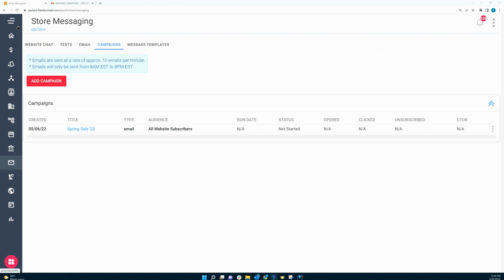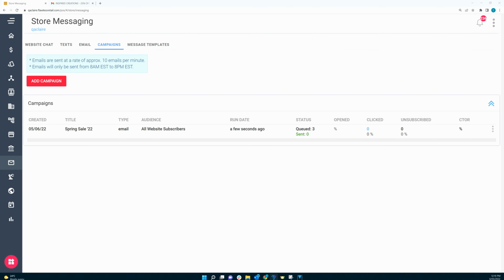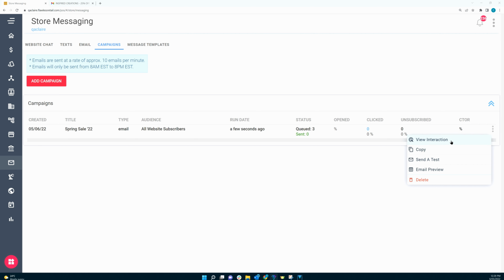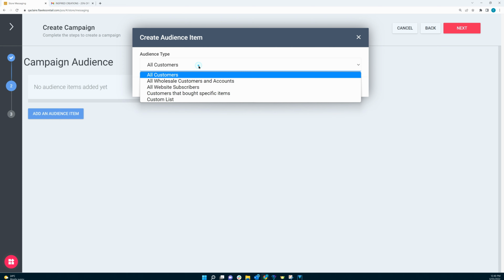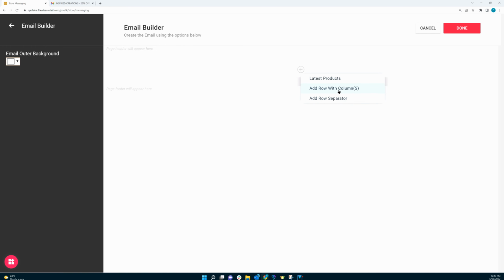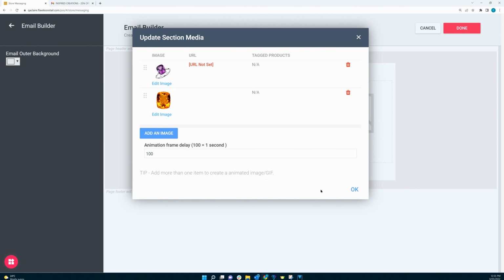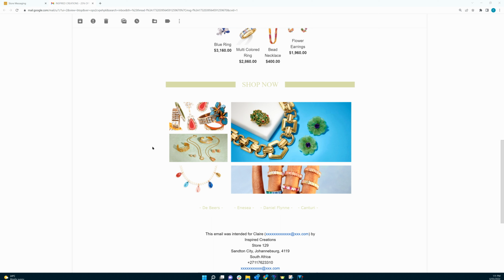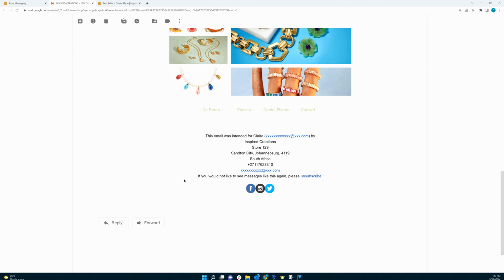Flawless POS | How to create an EMAIL CAMPAIGN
In this video we look at creating and interacting with a campaign email.